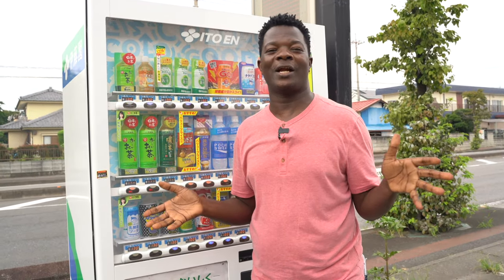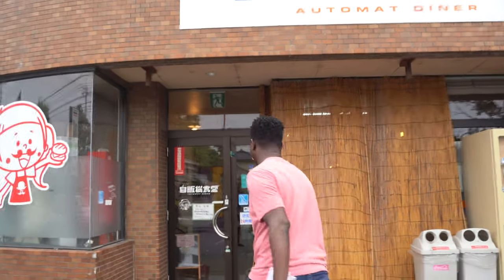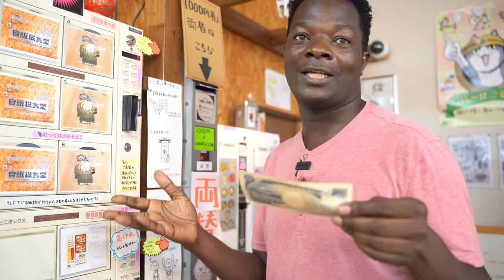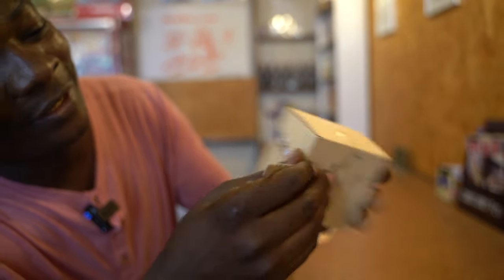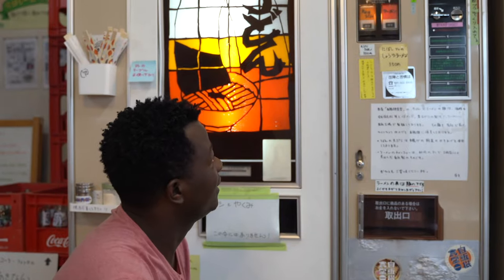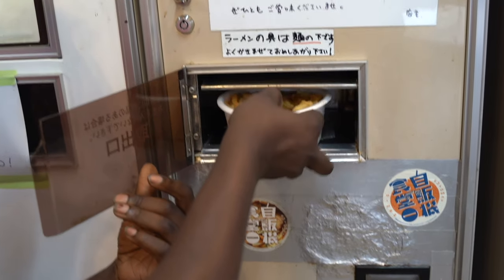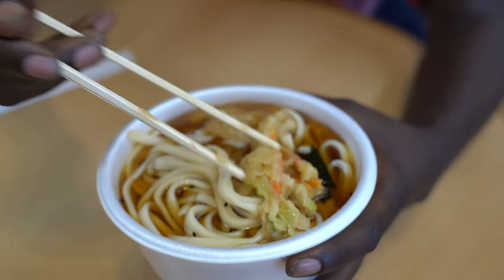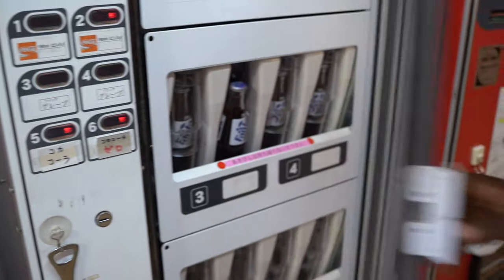Japanese Vending Machine Restaurant 4K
Japanese Vending Machine Restaurant (自販機食堂, Jihankishokudo). Pretty unique place to enjoy amazing Japanese vending machine  Soba, Ramen and sandwiches ranging from 300-400 yen. The Automat Diner or Jihankishokudo as the Japanese people called it, is located in Isesaki City, Gunma Prefecture. Japan. Watch the video to find out more about the place.

Address: 〒372-0833 群馬県伊勢崎市富塚町293−3 パレス本丸

Access Train
JR station get of at  HONJO 本庄駅
Tobu Isesaki Line at SHIN-ISESAKI

Access by car
-2 hours drive from Tokyo.

Follow and share your photos with us on Instagram@ (tokyo___daily)